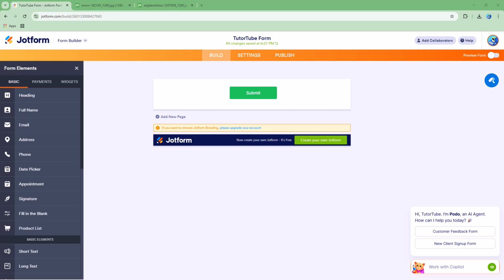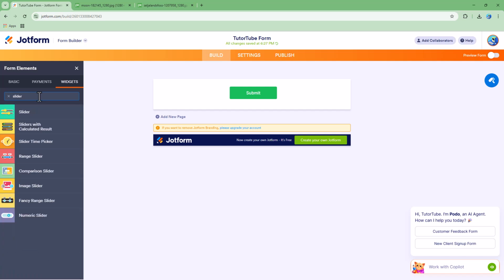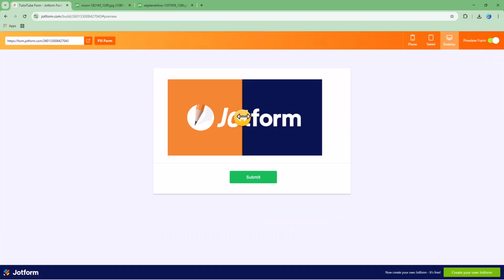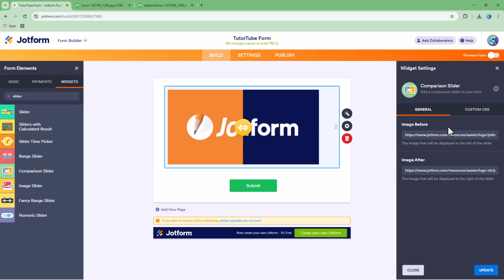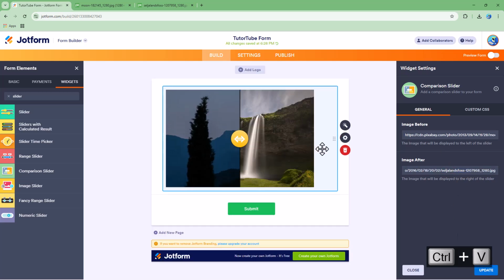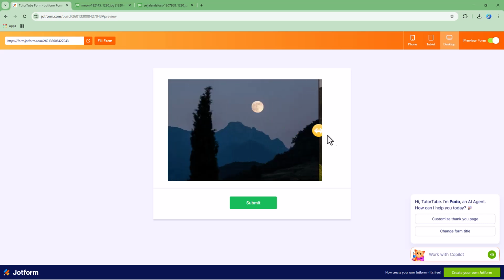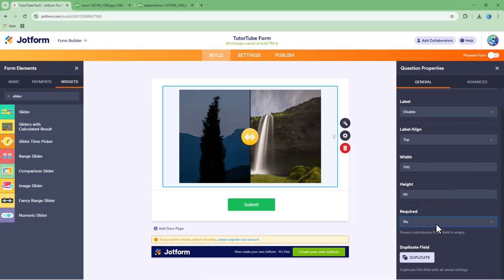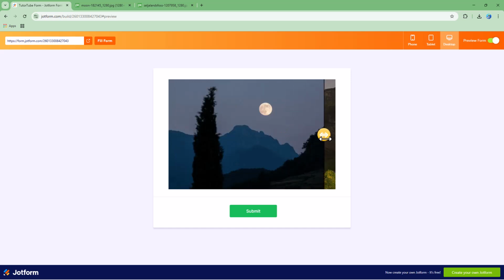Jotform - Lesson 98 - Comparison Slider Widget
In this tutorial, we’ll explore Jotform Comparison Slider Widget the leading online form builder.